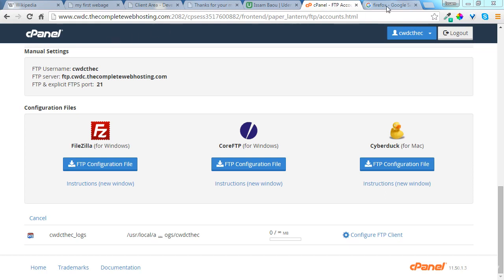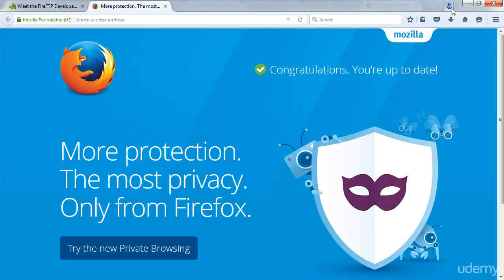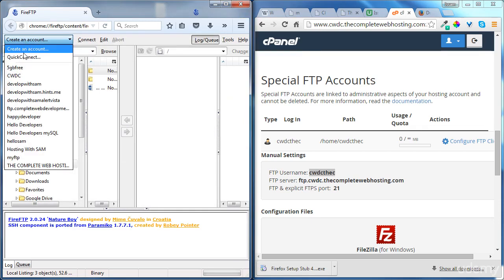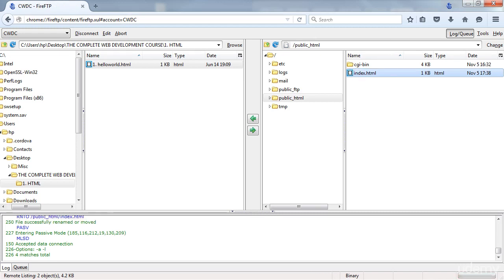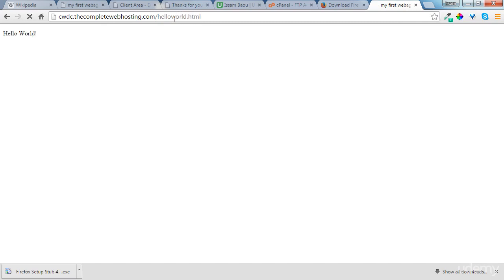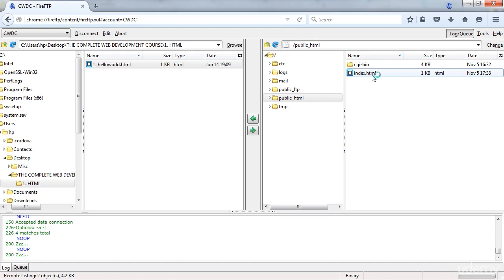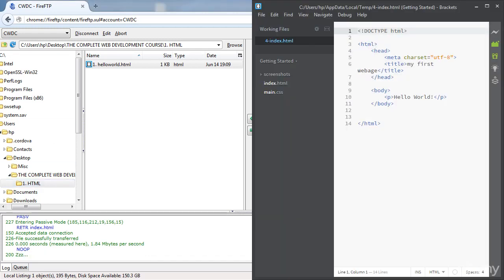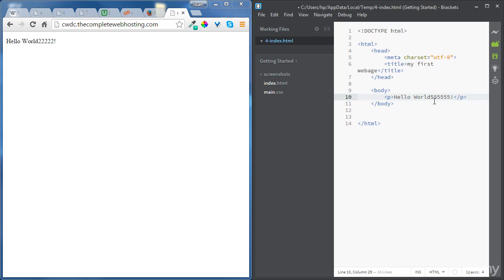03. How to Set up FTP with FireFTP on Windows 10 | Absolute Tech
How to Set up FTP with FireFTP on Windows 10
In this video I am going to show How to Setup an FTP Server on Windows 10.
Building your own FTP (File Transfer Protocol) server can be one of the easiest and most convenient solutions to transfer file through a private or public network without limitations and restrictions typically found with most cloud storage services.

Having a FTP server on internal or external network is always easy and faster to share and access files over the network.  Windows 10 , 8 and 8.1 come with built-in FTP server feature under Internet Information Service features which needs to be installed before use.